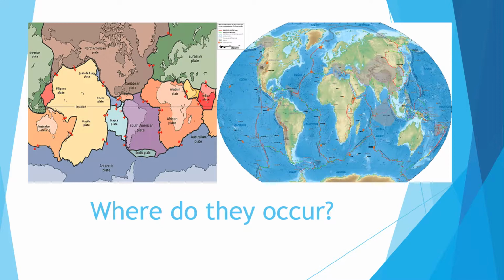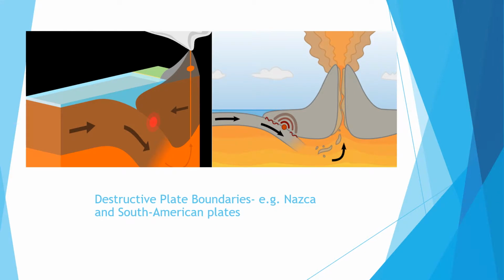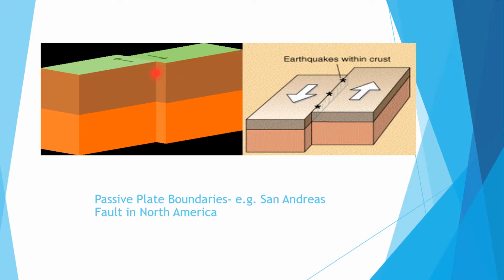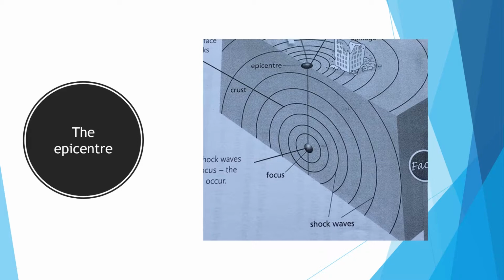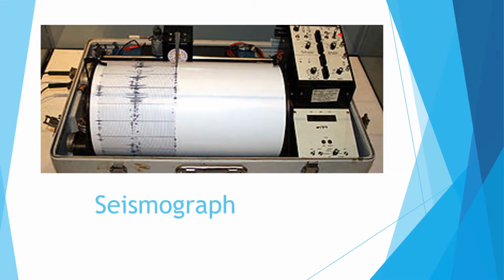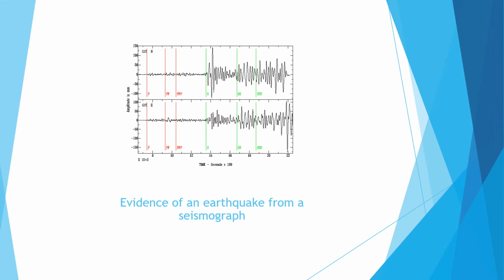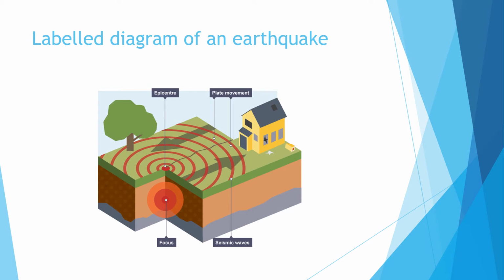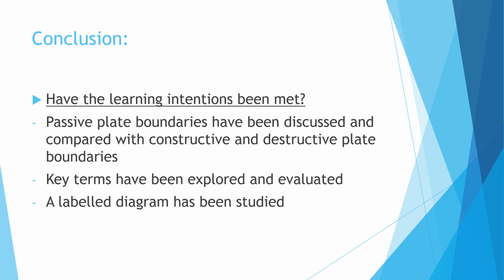JC video to support literacy needs